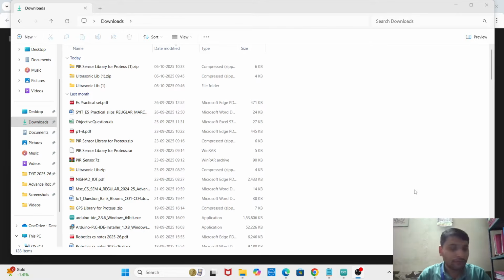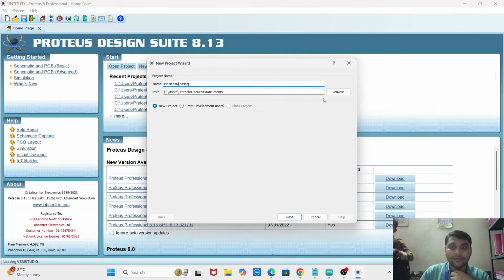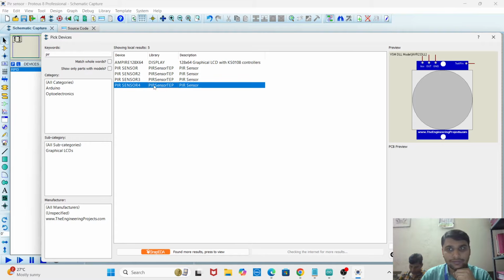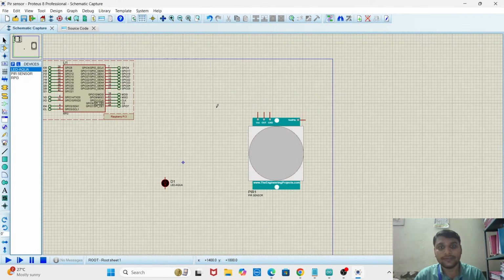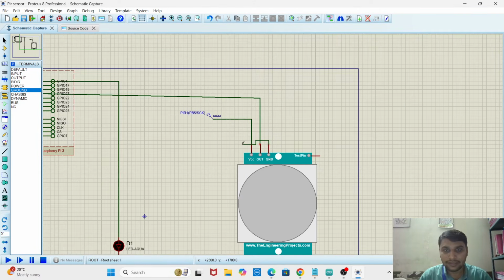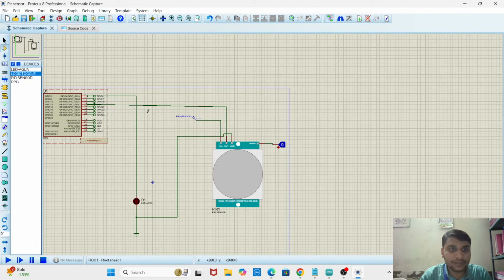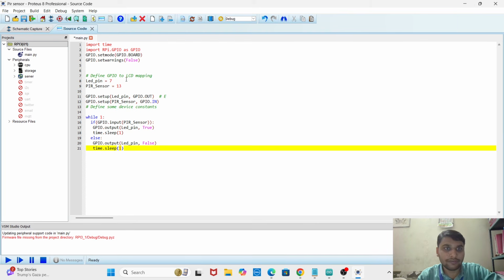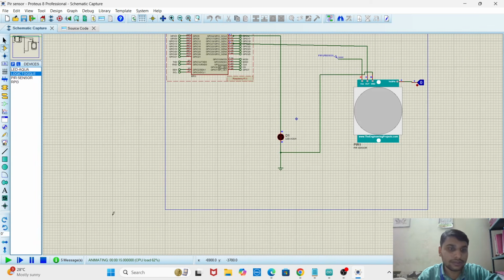Practical_no_08_PIR Sensor Using Rpi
import time
import RPi.GPIO as GPIO
GPIO.setmode(GPIO.BOARD)
GPIO.setwarnings(False)

# Define GPIO to LCD mapping
Led_pin = 7
PIR_Sensor = 13

GPIO.setup(Led_pin, GPIO.OUT)  # E
GPIO.setup(PIR_Sensor, GPIO.IN)
# Define some device constants

while 1:
  if(GPIO.input(PIR_Sensor)):
   GPIO.output(Led_pin, True)
   time.sleep(1)
  else:
   GPIO.output(Led_pin, False)
   time.sleep(1)